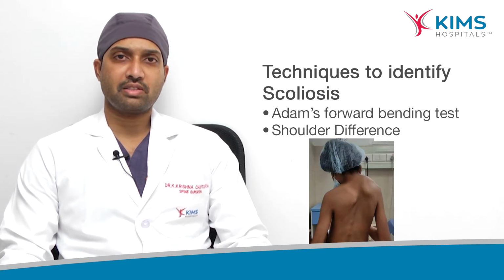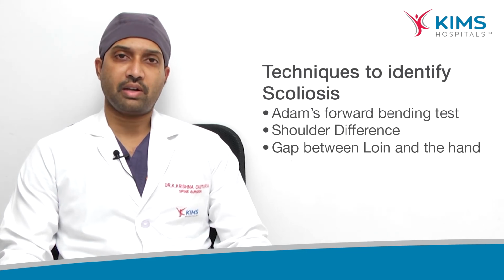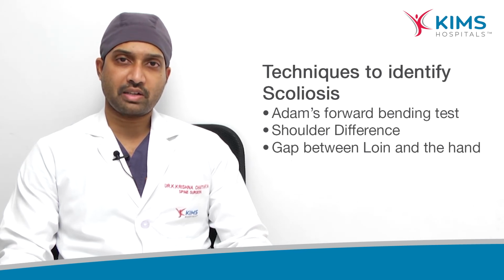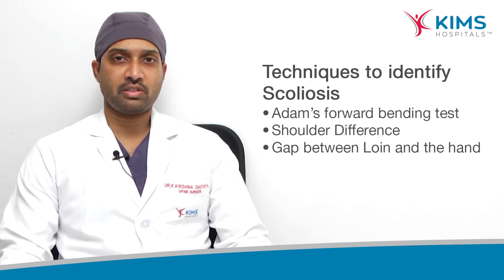How to identify Scoliosis at an early age ? | Dr. K. Sri Krishna Chaitanya | KIMS Hospitals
The lateral curvature of the spine is referred to as scoliosis. Typically, the growth spurt before puberty is when this problem may manifest. Scoliosis can develop in persons with various conditions, congenital bone formation abnormalities, and other conditions such as cerebral palsy or muscular dystrophy.

Techniques to identify Scoliosis at an early age in children
by
Dr. K. Sri Krishna Chaitanya
Consultant Orthopaedics & Spine Surgeon
KIMS Hospitals, Kondapur